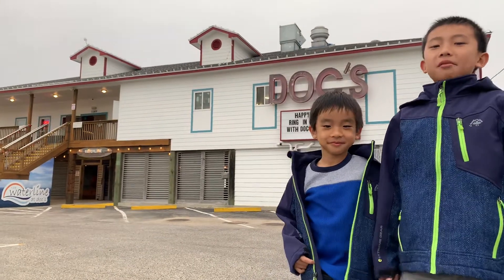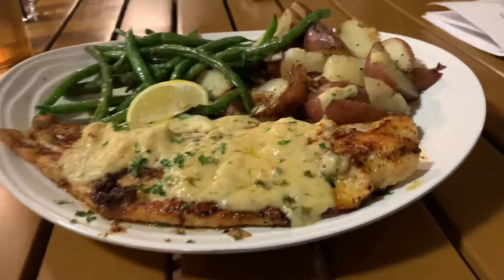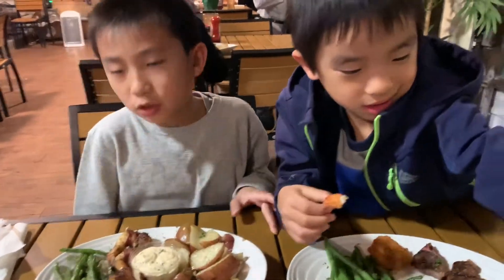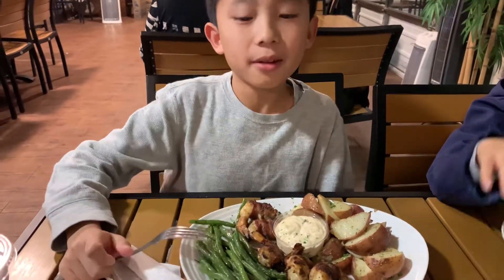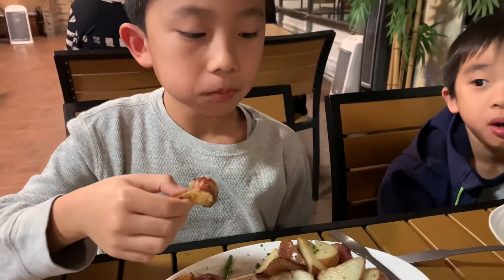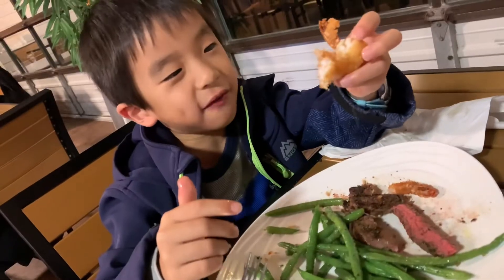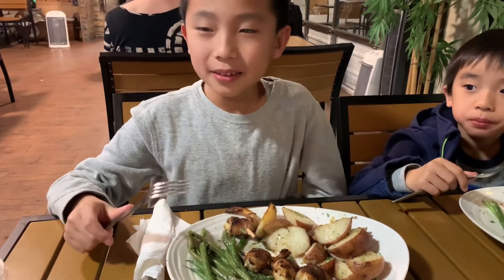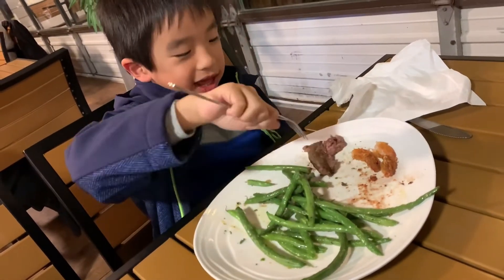Doc's Seafood and Steaks in Corpus Christi Texas (bonus footage)